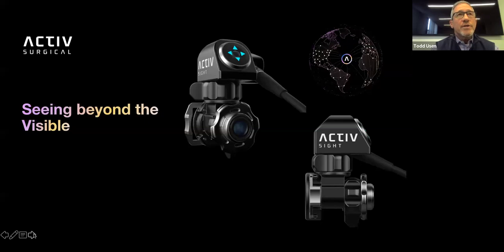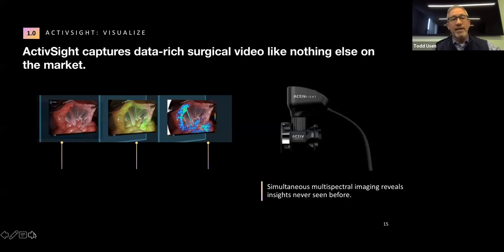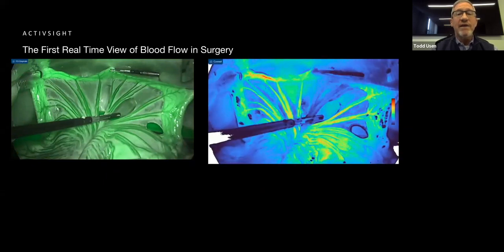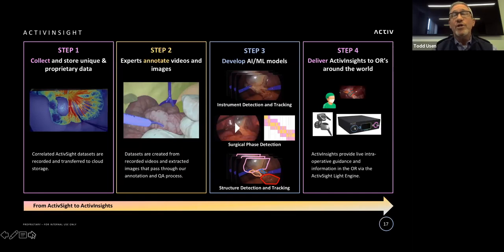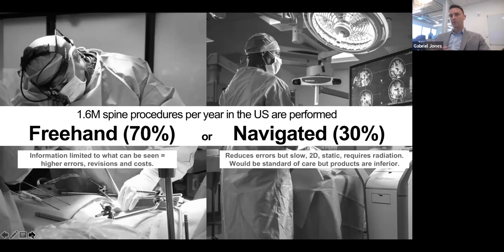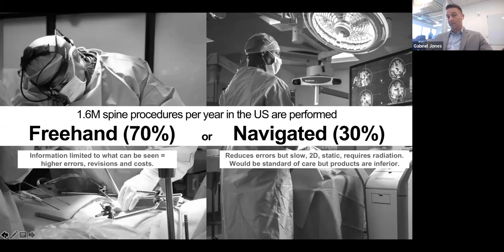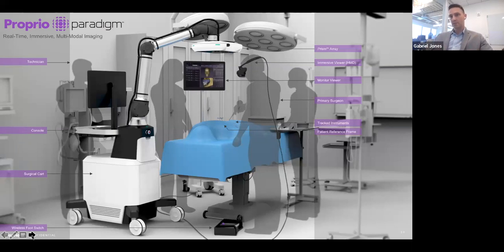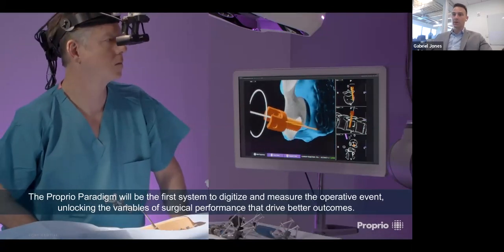Medicine at the Edge: How Soon Will the Star Trek Tricorder Be in Our Hands? - Cota Capital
News Flash: The basic components of the tricorder are already in our hands — and on our wrists. Wearables like the Apple Watch, continuous glucose monitors and Oura Ring are at this moment ‘beaming up’ streams of data to our healthcare providers. Rapid technological advancements increase medical capabilities across the spectrum, from home all the way to the clinic and to the operating theater.

Right now, your cardiologist can detect heart disease using an ultrasound probe that fits in her pocket. Your surgeon can visualize blood flow through a scope. Your neurologist can get a 3D VR view of the spine with only a minimal incision.

Watch our moderator, Cota Venture Partner, Dr. Kian Beyzavi, and our esteemed panelists to see what's next in the tricorder quest — and learn how tech is shifting the leading edge of medicine as we know it:

Handheld Wireless Ultrasound Imaging: Amin Nikoozadeh, CEO of Vave Health

Digital Surgery Imaging: Todd Usen, CEO of ActivSurgical

Surgery via AI, Computer Vision, AR/VR & Robotics: Gabriel Jones, CEO of Proprio

Surgical Critical Care & Trauma: Dr. Kristan Staudenmayer, Stanford Medical Center Associate Professor

We are in a new era of health technology when the wonder and possibilities of the tricorder are literally in our hands. In other words, the doctor CAN see you now!